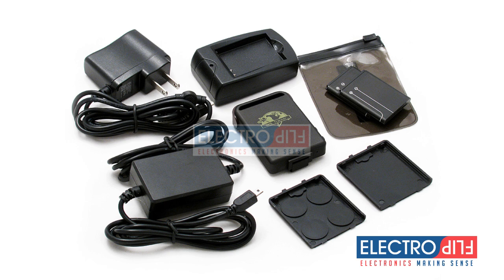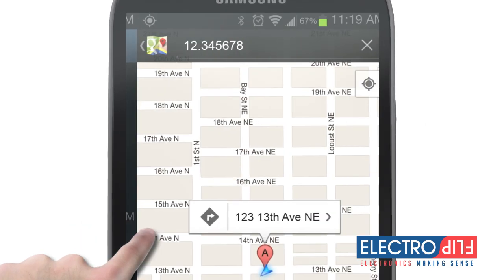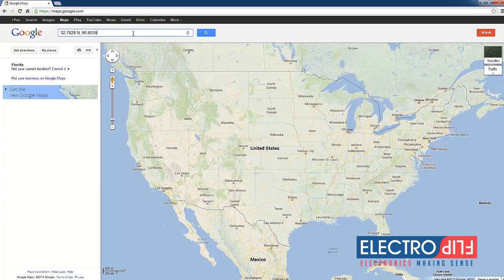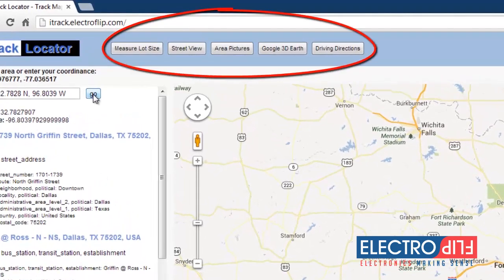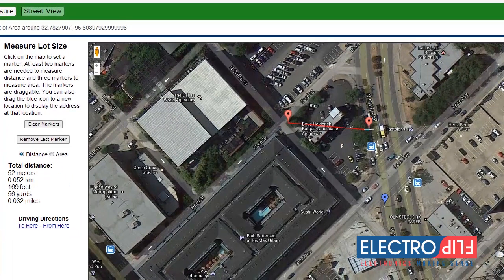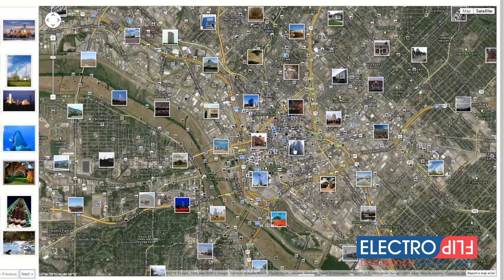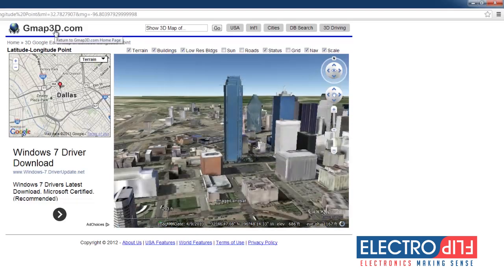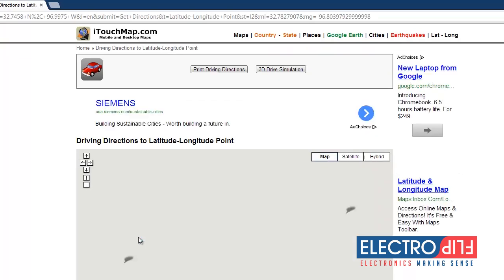Free GPS Tracking Software at ElectroFlip.com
To take advantage of our GPS Tracking Online Free Service for the iTrack GPS Tracking Devices visit: